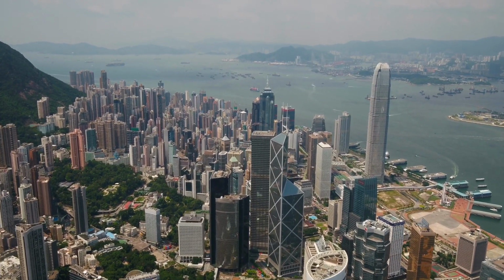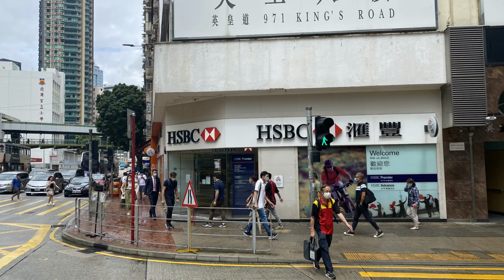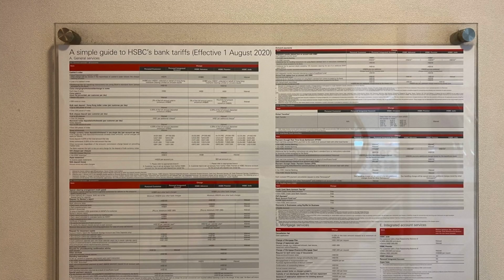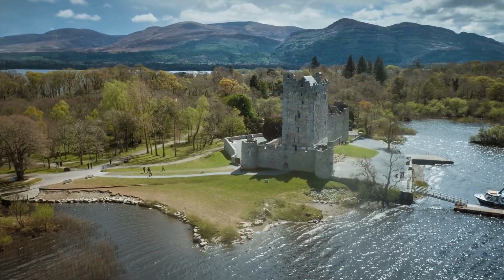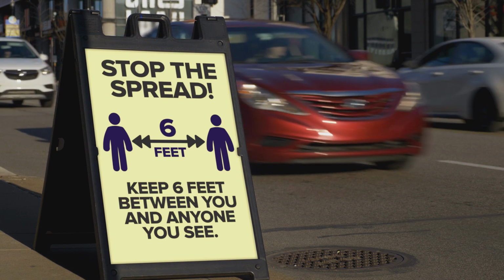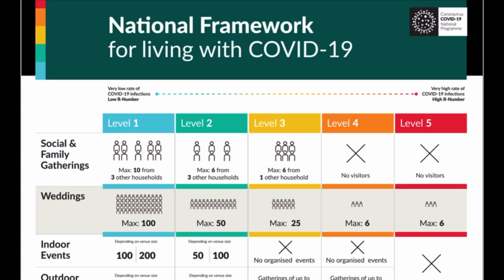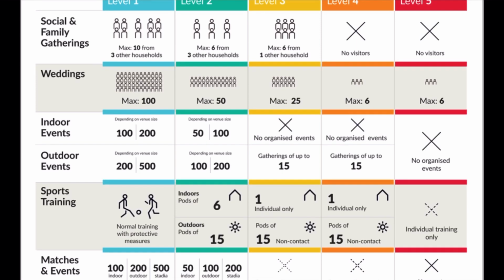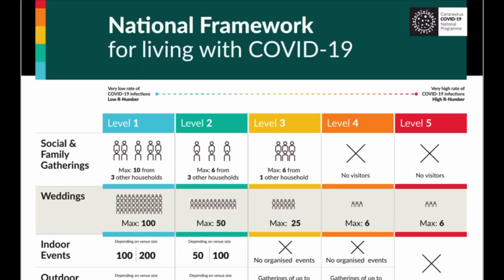How do you communicate important information? Simplify your message.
How do you communicate important information or instructions with your customers? Simplify your message.

Complex is easy. Simple is hard. If you want your customers to read, understand and act, keep the message simple.

In this video, I show you what bad looks like, and I show you what good looks like. Learn from HSBC and the Irish Government.

For other resources, check this out...

The Solution Sprint to create and test product ideas in a few hours:

My Gear:
Main Camera
Other camera
Other microphone: Rode Wireless Go
Software: LumaFusion
Subtitles: Rev.com